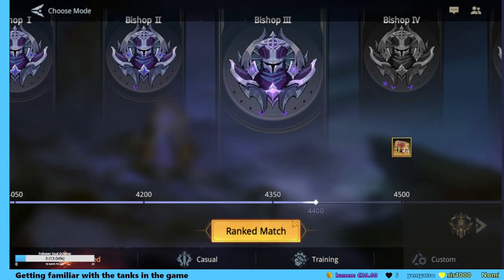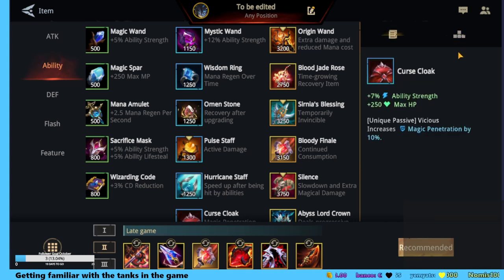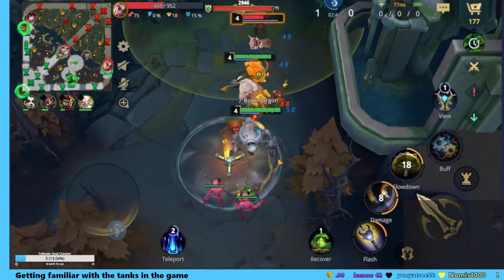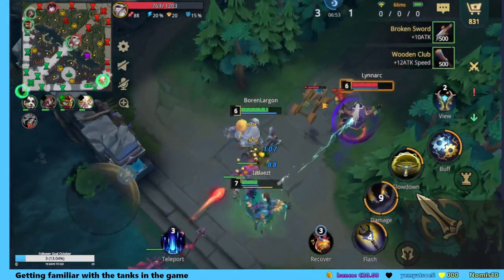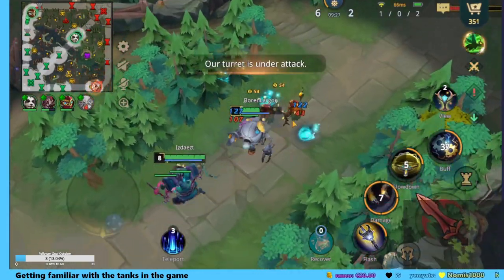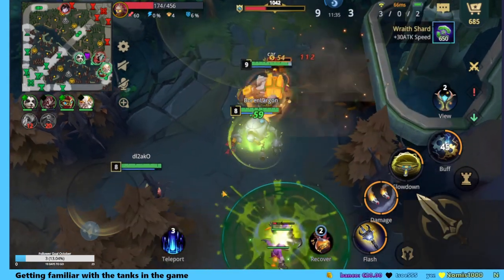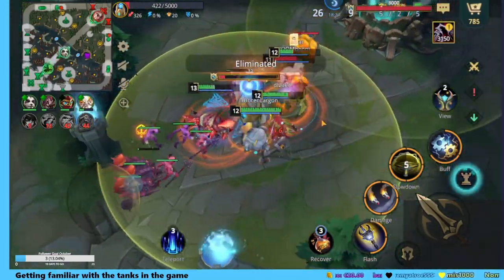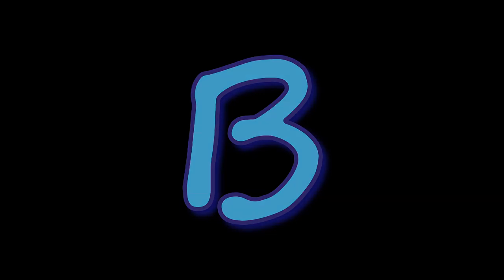BUILT A SKY BREAKER TO BREAK THE ENEMY - SKY BREAKER - AUTOCHESS MOBA 2022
AutoChess Moba is finally out from the shadows and available to test on Android in the EU. So I jumped right into it to find out, what it has to offer, how is the game played, what are the issues with it this early in the making and have fun.

Sky feels like a real tanky damage dealer. It's not able to cause brutal amount of damages, but with its ult it's able to take down those last juicy HPs from the enemies who are trying to run away from the situation. The hook can be a really nice addition to your flash to catch up with them easily.